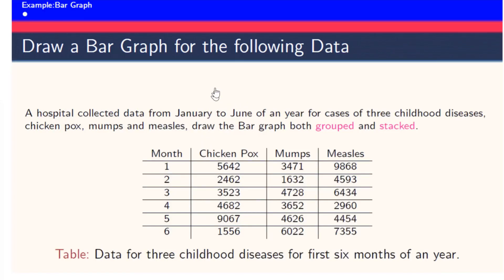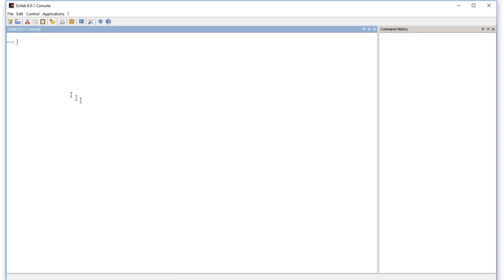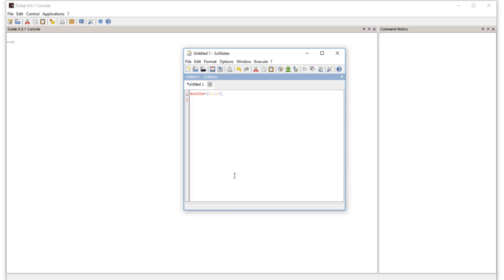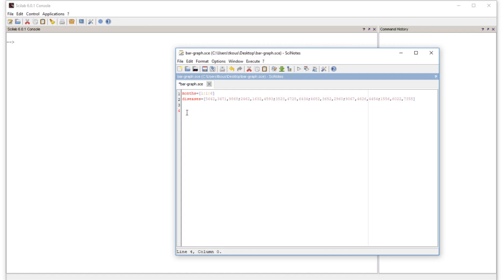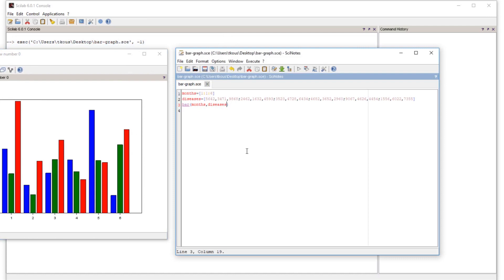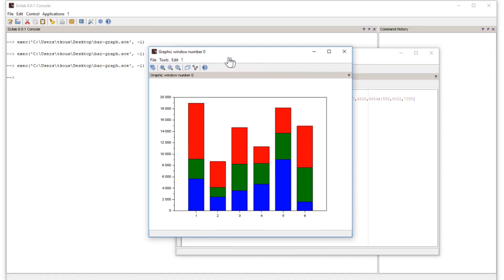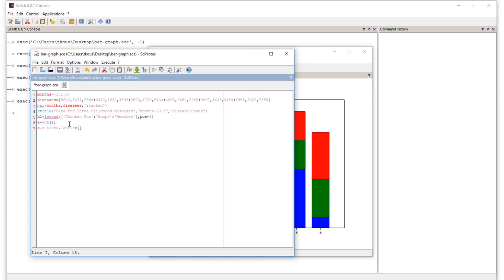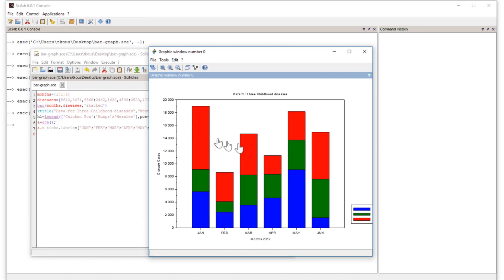Make Stunning Bar Graphs using a Free Software [Scilab Tutorial]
Scilab Course: Collection of All my Scilab Videos at One Place for a small Fee (Click Below)

bargraph Scilab Scilabtutorials Scilab is a numerical computational software. Scilab is a free alternative to a commercial software MATLAB. You can make beautiful bar graphs in Scilab and this is just a small benefit of this software. On our youtube channel, you will find many tutorials on Scilab, including plotting in Scilab. In this video, plotting of bar graphs is demonstrated with an excellent example. You can change the data s you wish and can use the same program. Scilab is an open source software for scientists and engineers who are doing research or scientific and numerical computation. In particular it is helpful for people who can not afford to buy MATLAB. Scilab is becoming extremely popular among students of universities. It also has an alternative to MATLAB simulink which is called Xcos. Xcos is a simulation software for models of dynamic systems. You can also model control systems, signal processing systems, mathematical systems etc. Xcos has a large library of palettes which can be used for modelling and simulation of dynamic systems.